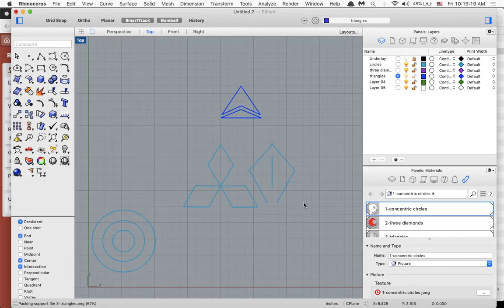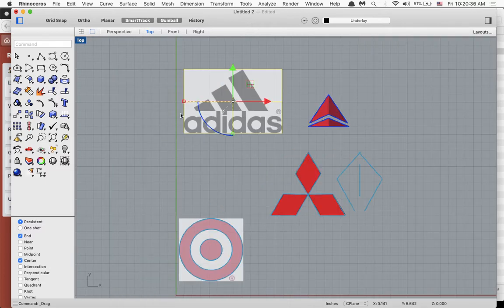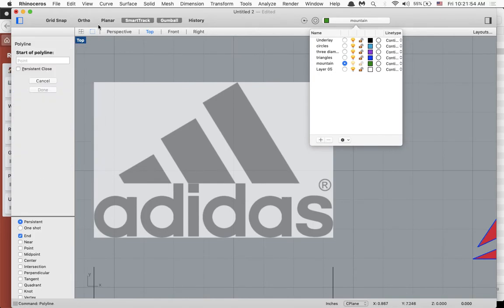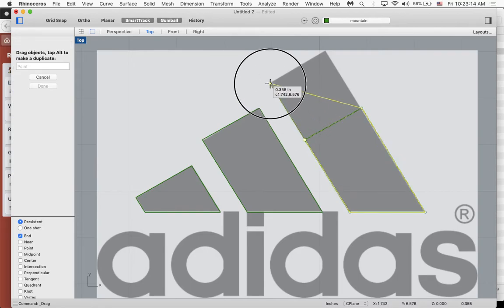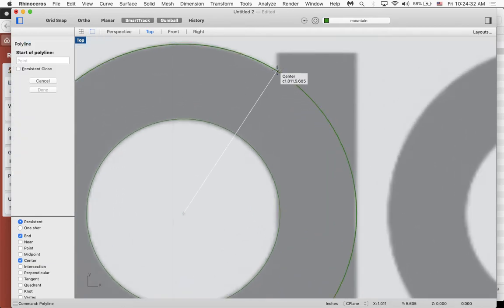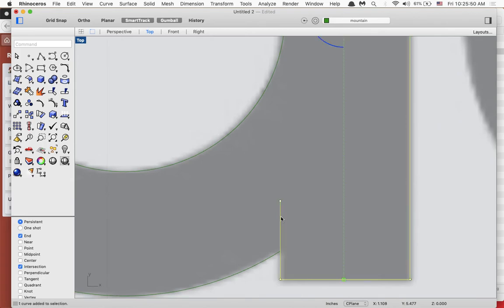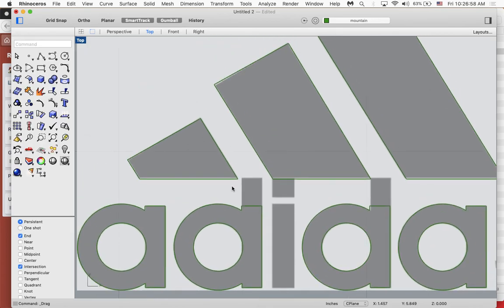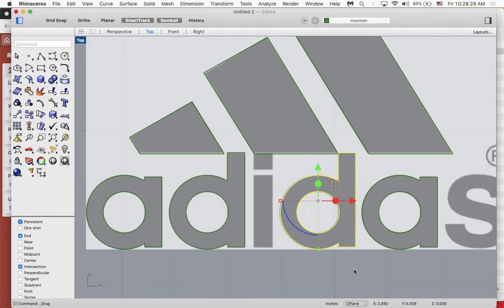Rhino 5: logos part 2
Dimension
Scale
Gumball to scale

Trim
Join